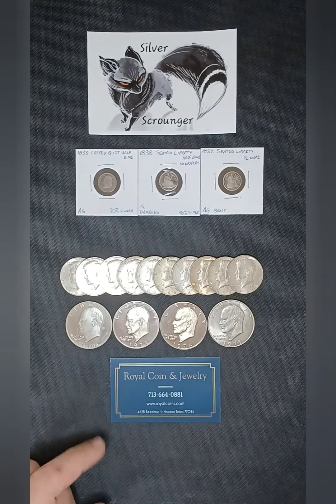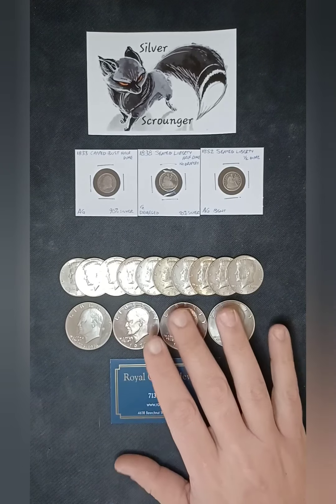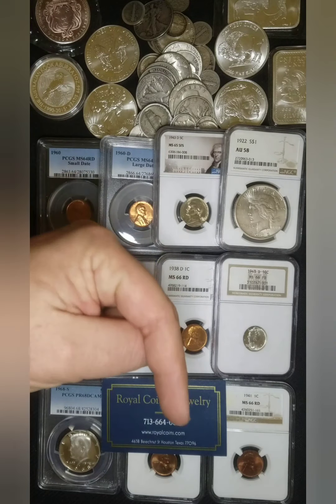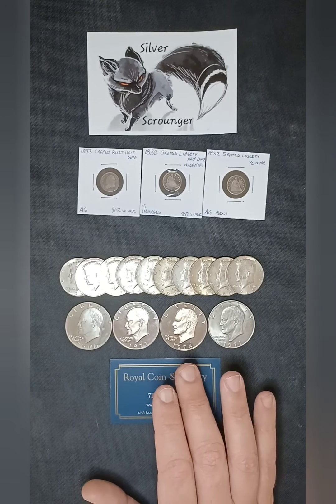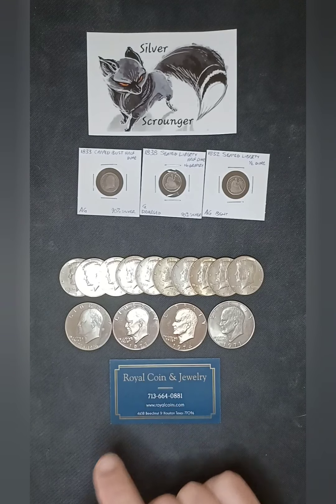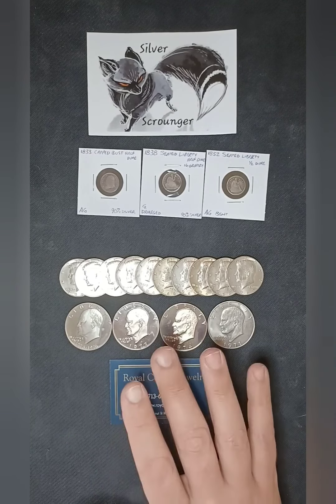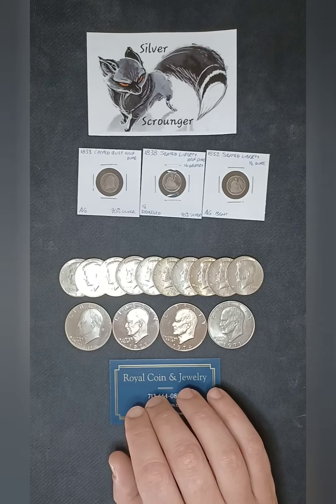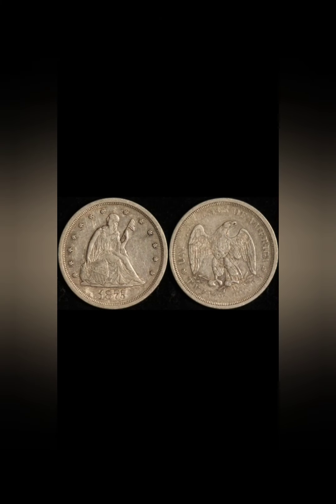Constitutional Silver Series Episode #9: The Oddball Coins, Part 2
In this final episode of the Constitutional Silver Series, we finish talkin about the different odd denomination silver coins and the lower silver content coins as well.

Resources:
Mintstate.com

The Official Red Book